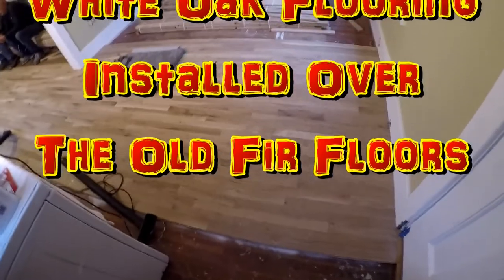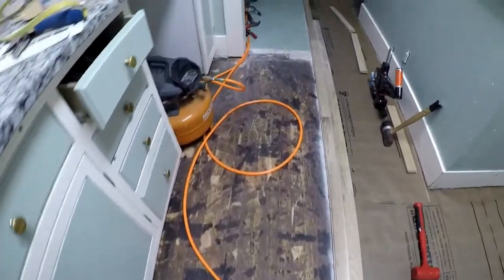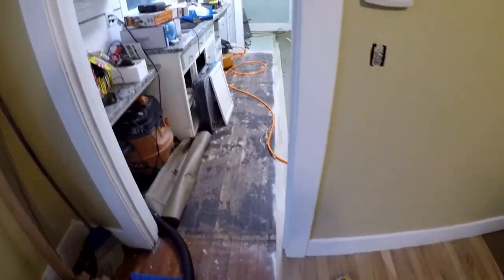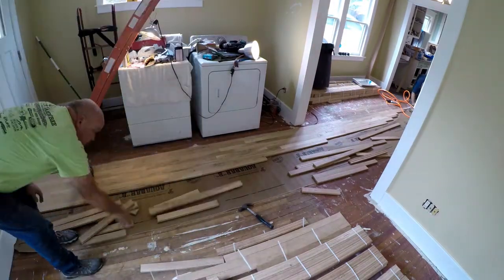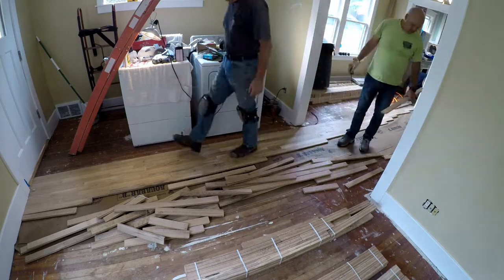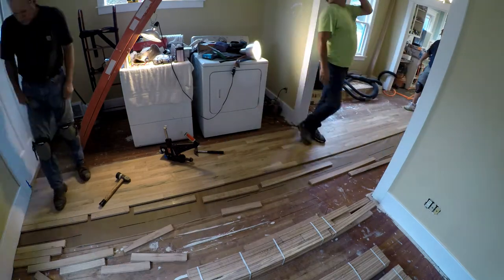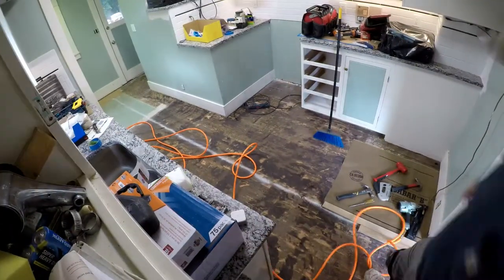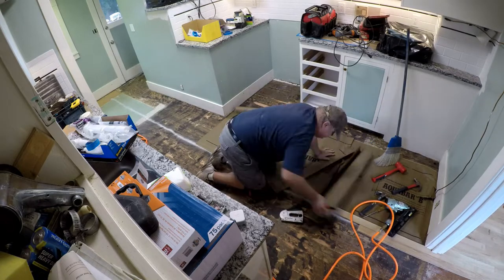How To Install Oak Flooring With Timelapse Day 1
I show you how to lay the starter course and keep a straight line
See how to install a spline to reverse nailing direction
Watch these videos, pay attention, learn to install hardwood flooring